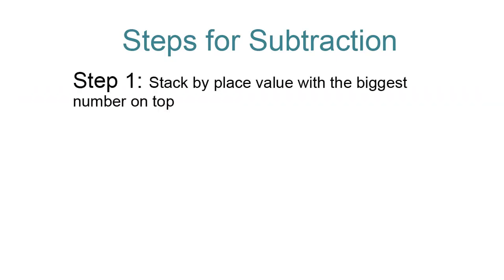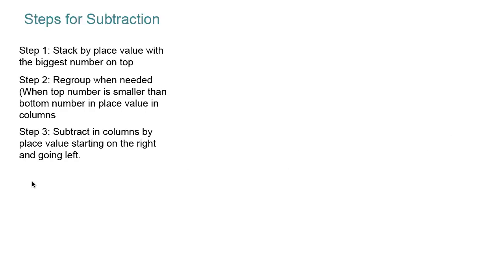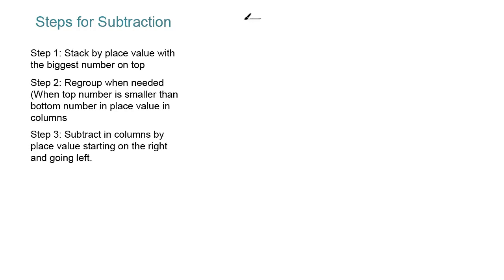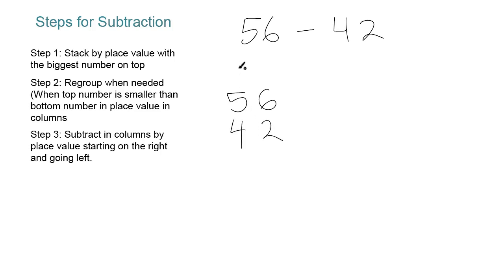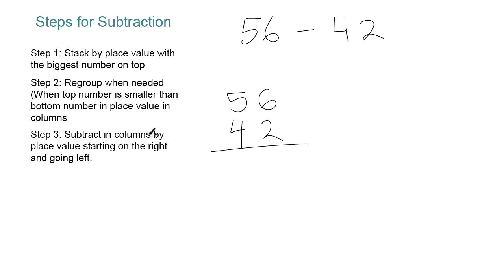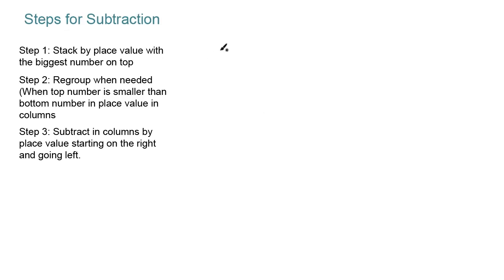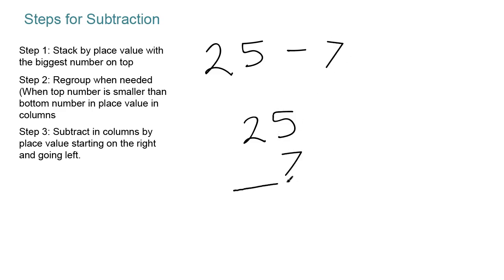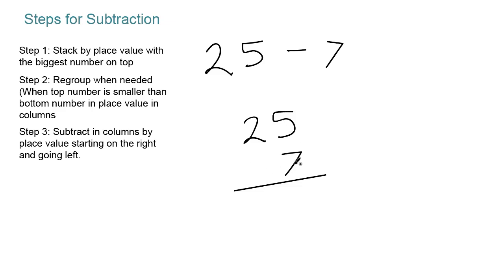Steps for Subtraction whole numbers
Subtraction is the same as adding, but going in the opposite direction. On a number line, we add going to the right. When we subtract, we go to the left.

 5 - 4=1looks like this on the number line. We start at 5 and move to the left 4 spaces ending at 1.